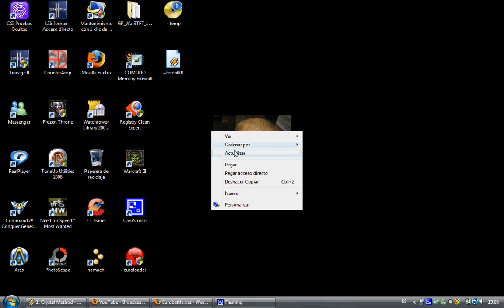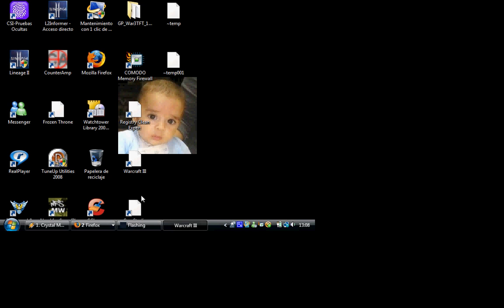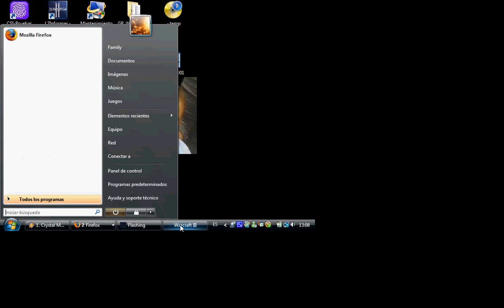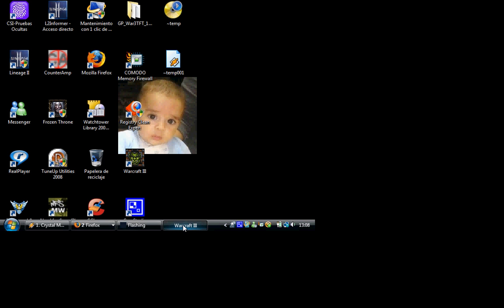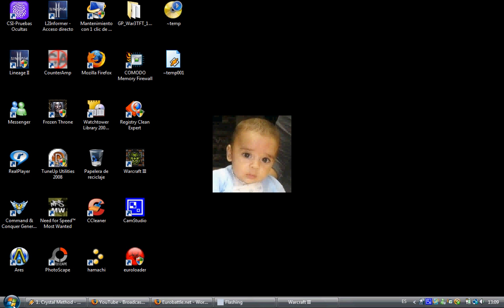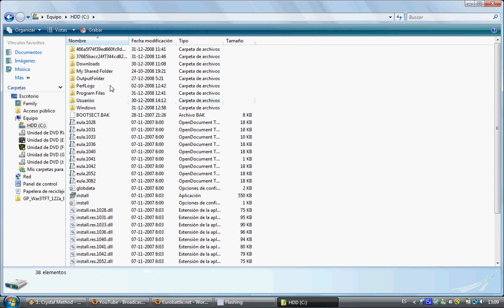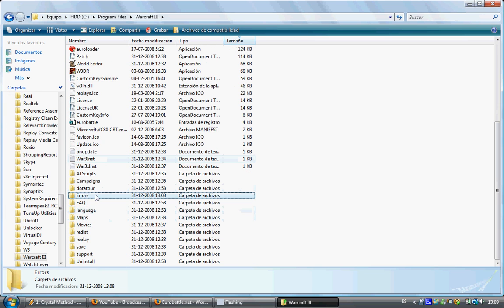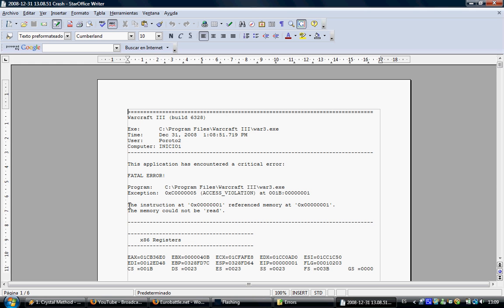Error Warcraft "memory could not be read" Help pls.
Here is the error, I dont know what to do... My drivers are okey.. I dl the storm.dll the w3lh.dll, reinstalled about 10 times with 3 diferent copys. Ive cleaned the registryes. and now I really dont know what to do... if some one knows how to fix it pls help me.